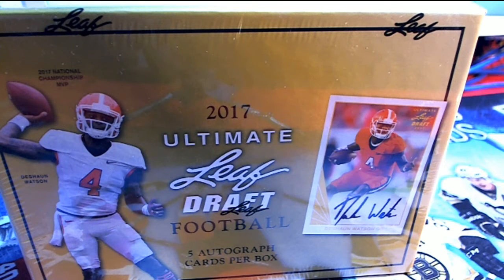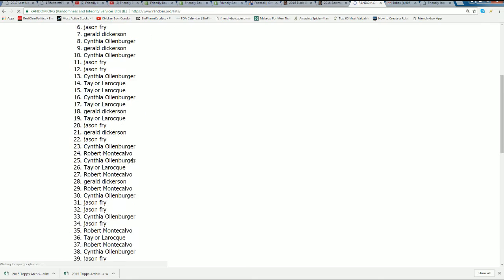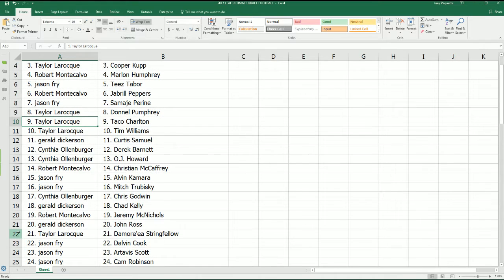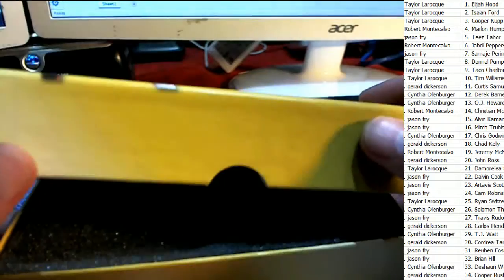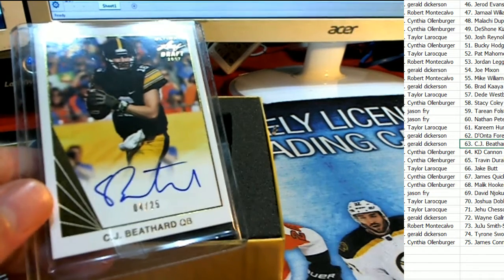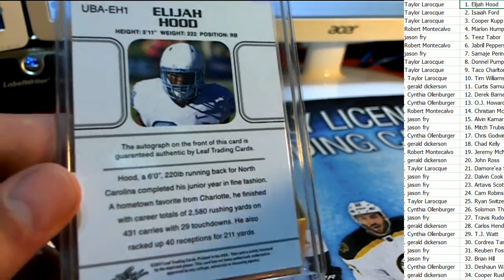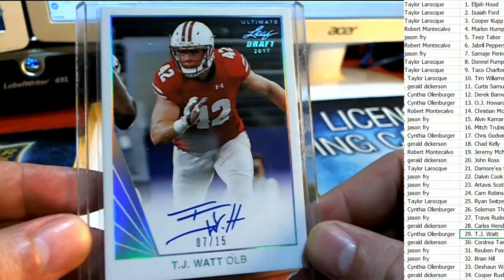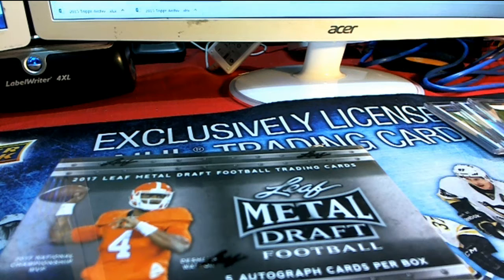2017 Leaf Ultimate Draft Football ID ULTIMATEFBLEAF102